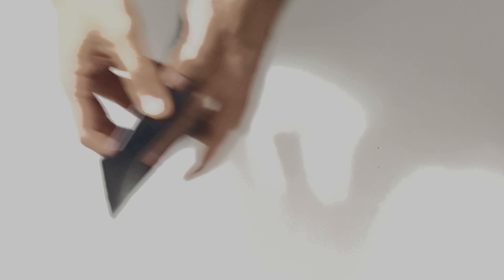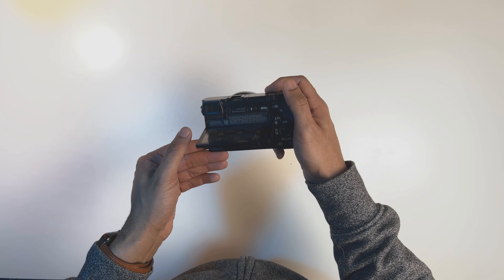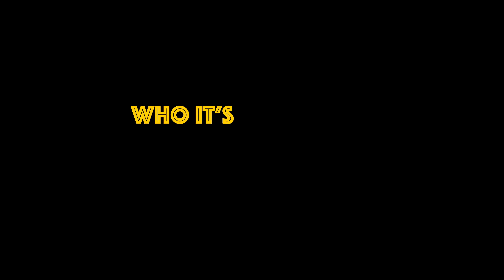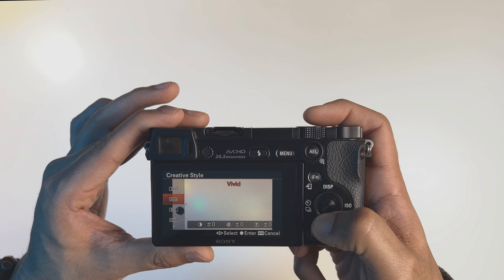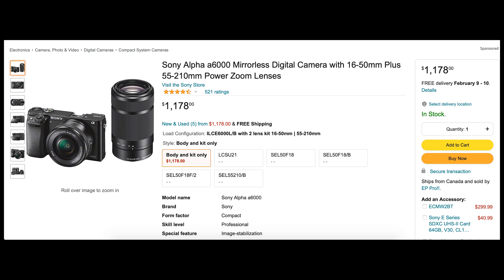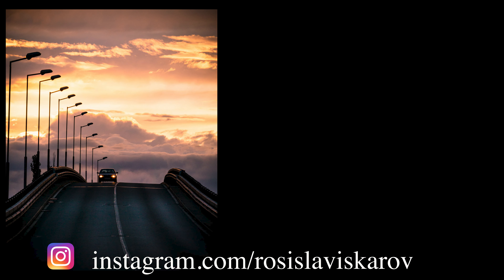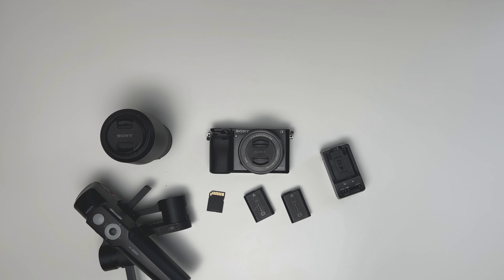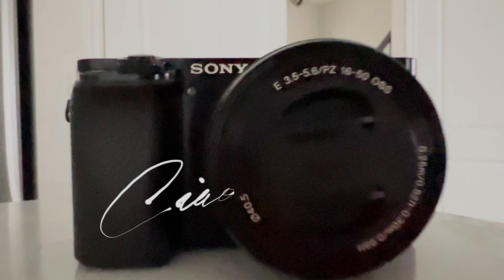SONY A6000 in 2022 - Best beginner camera?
Hi,
Here is my take on A6000, its a great camera to start of with.

He is a great photographer and a nice guy, kindly show him support on instagram.